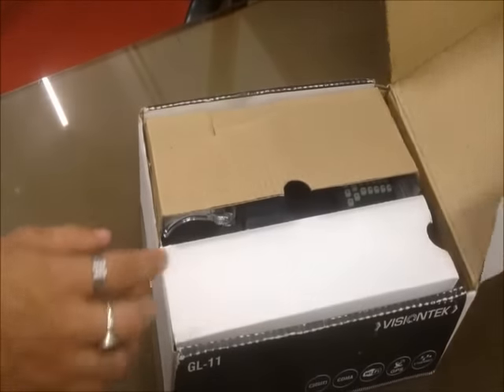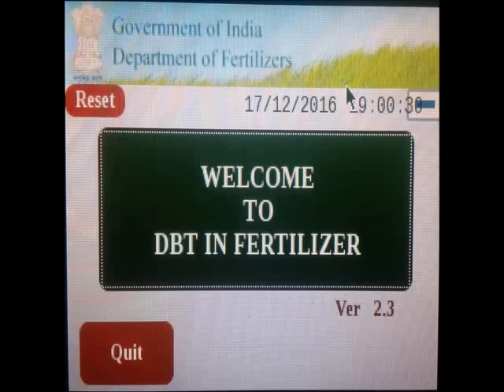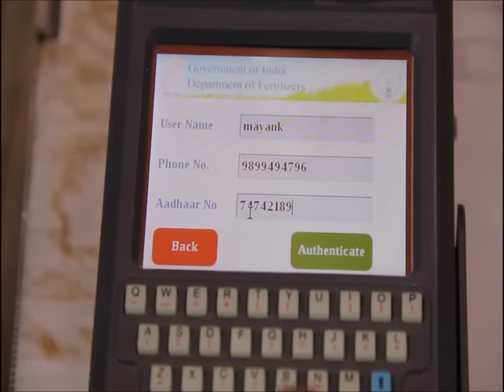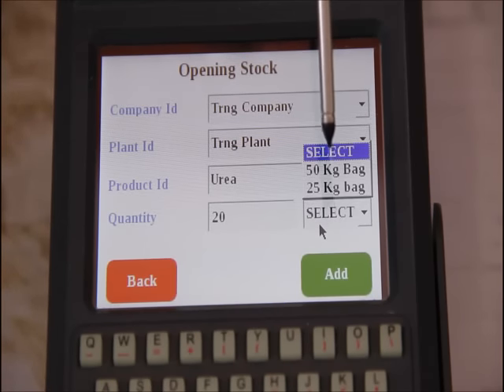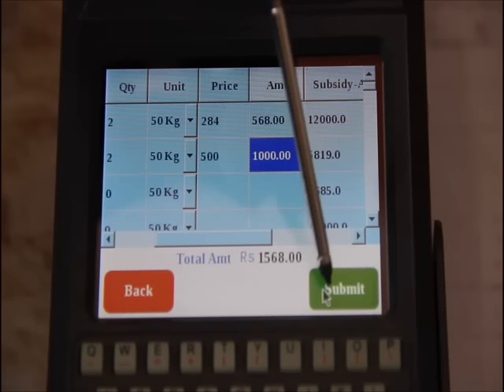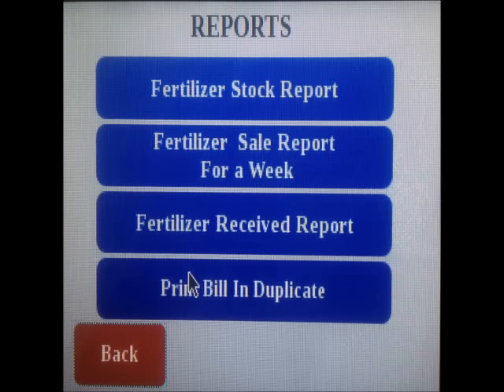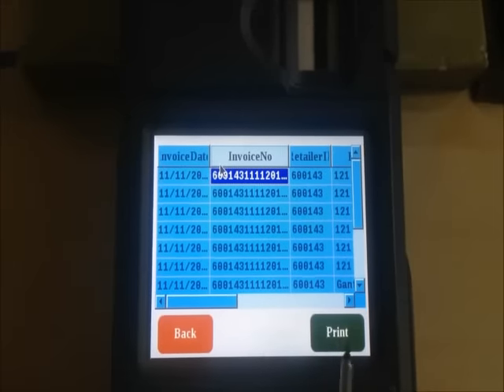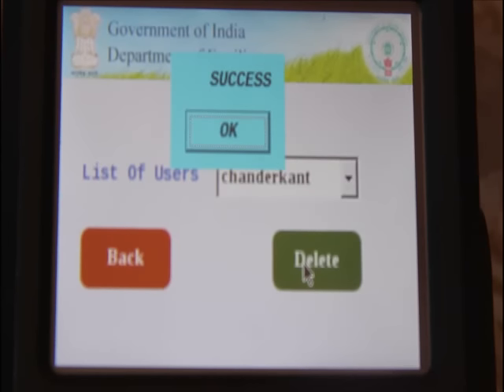DTB-DIRECT BENIFIT TRANSFER OF FERTILISER SUBSIDY VDO BY SAGAR KHOT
DEAR ALL,

THE PURPOSE OF UPLOADING THE VDO IS TO EDUCATE THE FAREMERS,DISTRIBUTORS,& RETAILERS,AND DIFFERENT COMPANY EMPLOYEES  OF THE FERTILISERS INDUSTRY

VDO UPLOADED BY-SAGAR KHOT(DEEPAK FERTILISERS)

THIS VIDEO IS REGARDING HOW TO USE ''POS'' MACHINES,
IN FUTURE EVERY DISTRIBUTOR AND RETAILER OF FERTILISER INDUSTRY HAS TO USE THIS MACHINES..PLS EDUCATE PEOPLE AROUND YOU ,PLS SHOW THIS VDO TO FARMERS ALSO ,& EDUCATE THEM

The much awaited direct benefit transfer (DBT) scheme in fertilizers will be rolled out on a pilot basis in 16 districts of the country on November 1.

The scheme will be distinctly different from the existing DBT programmes as it will not result in farmers' paying the actual amount of fertilizer first and then getting the subsidy component deposited by the government in his account later. Instead, the maximum retail price (MRP) of fertilizer will remain the same as it is today. The plan is to transfer the amount of subsidy that is due from a virtual account of the farmer, by the government, on actual transaction basis to the fertilizer company.

In other words, whenever a farmer buys fertilizer at a subsidized price, the subsidy component (which is often the double of what the farmer pays) get deposited by the government to the fertilizer company's account through the farmer's account.

According to officials, the new scheme will authenticate the beneficiary (farmer) through his Aadhaar number, voter ID or Kisan Credit Card, and will link the digital land records to identify the precise area where the subsidized fertilizer is meant to be used. Since the scheme runs parallel to the Central government's soil health card programme, the districts where the fertilizer DBT programmes are piloted will also see farmers getting tailor made advices on optimal quantity of fertilizers that they need to apply in the land that has been tagged to the farmer in the official records. While the farmers are free to ignore this advice, it will help the government track unusually high quantity of fertilizer purchases by any individual or on behalf of any specific farm land.

The pilot project, once successful, could be one of the biggest reforms in subsidy disbursement as it will link the DBT  platform for fertilizers to the farm land, the health of its soil and the Aadhaar linked identity of the land owner and tenant.

The states where the pilot schemes will begin initially include Bihar, West Bengal, Madhya Pradesh, Haryana, Andhra Pradesh and Maharashtra.

(NOTE-VDO SOURCE IS MFMS SITE OF GOV.)